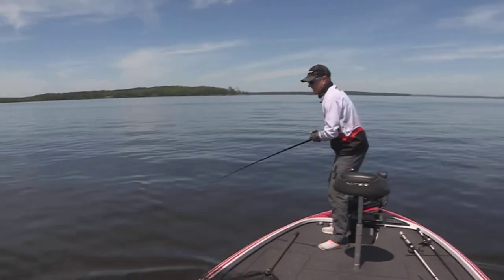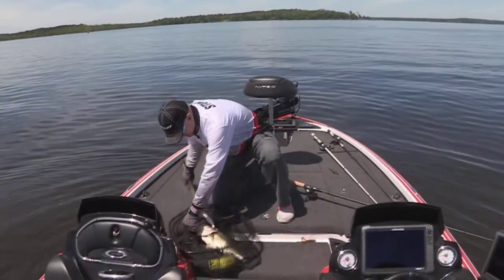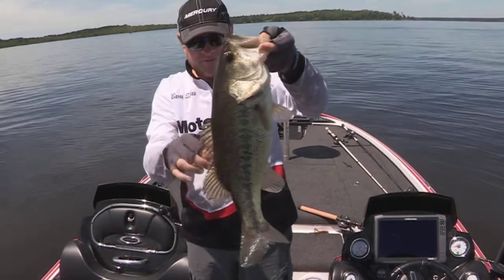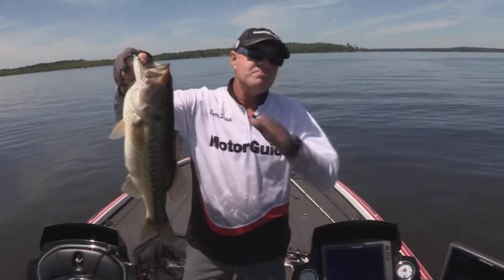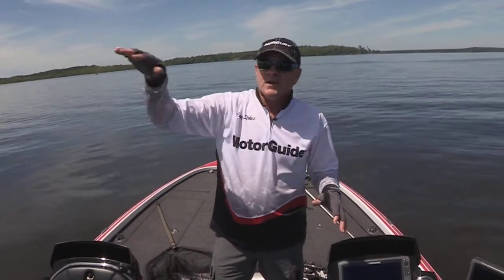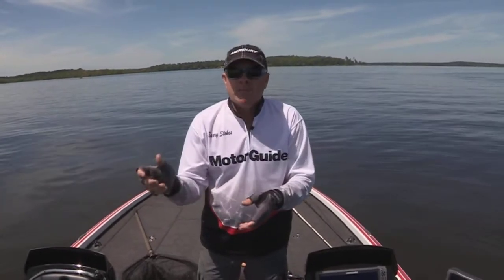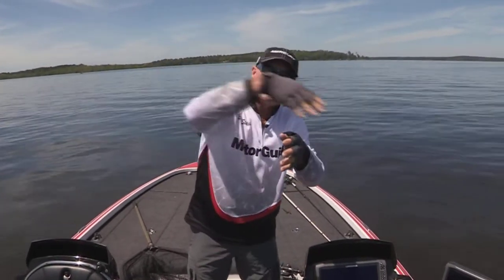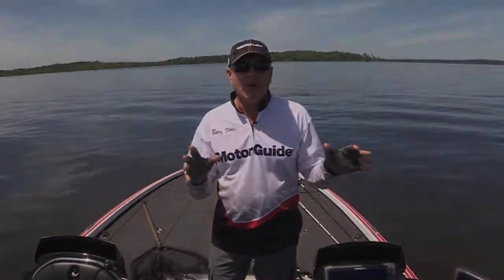FOX Sports Outdoors PREVIEW #20 - 2016 Toledo Bend Texas Bass Fishing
This preview clip features bass fishing from Toledo Bend Reservoir on the Texas/Louisiana border.  Watch the entire episode Thursdays and weekends on FOX Sports Southwest and Southeast.  See lots more great fishing news and info at our web